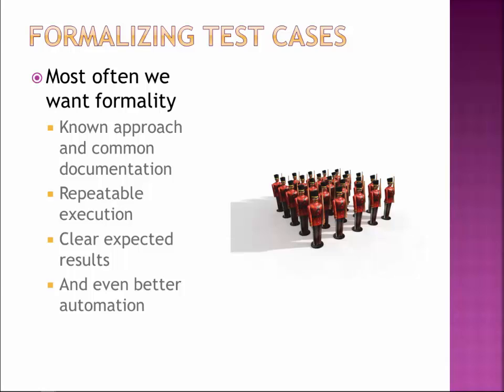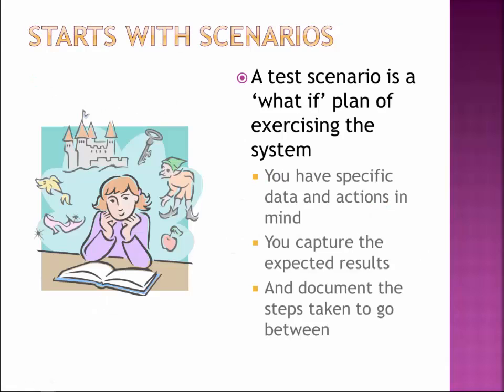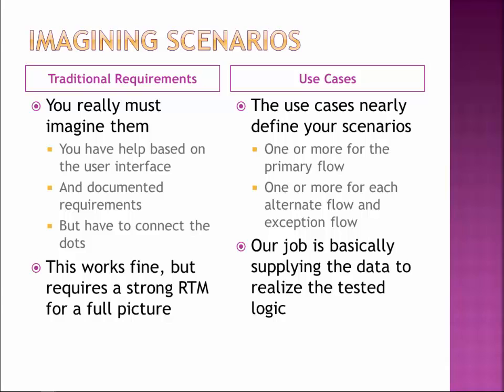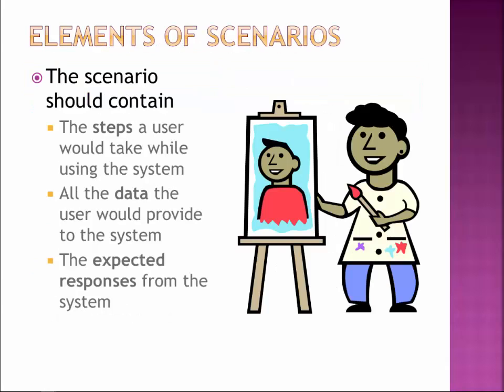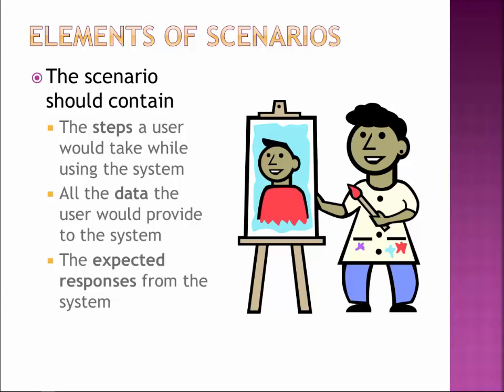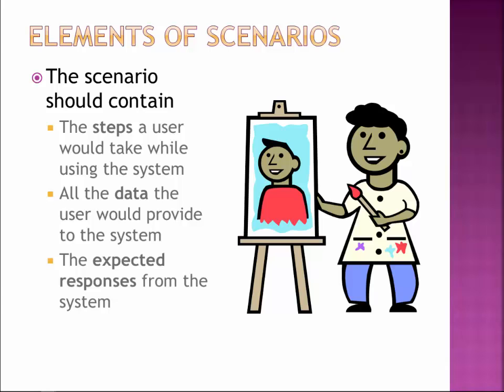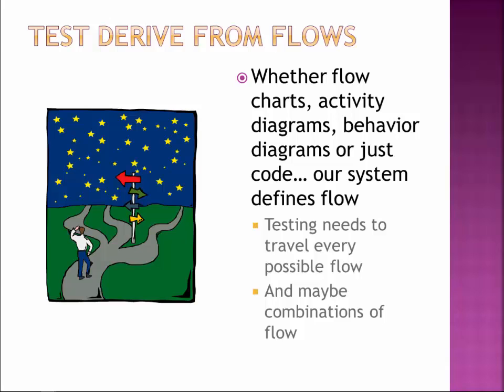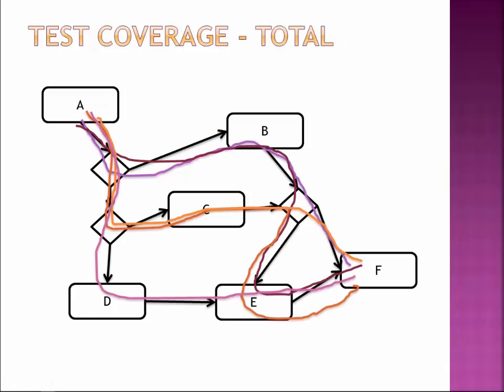2 Test Case Development